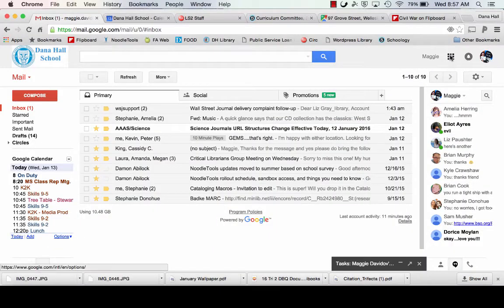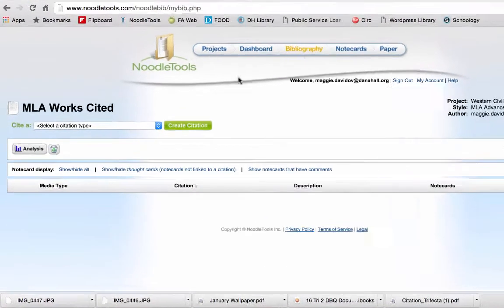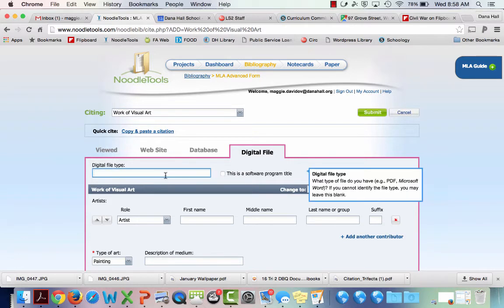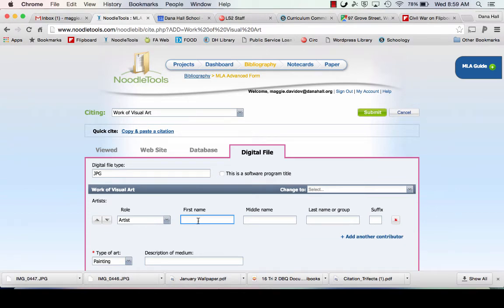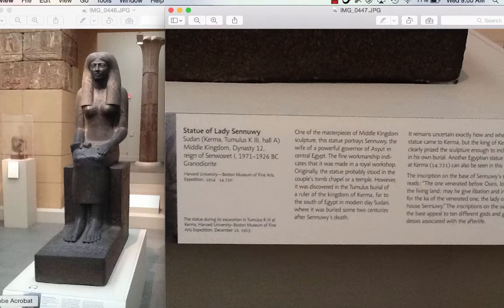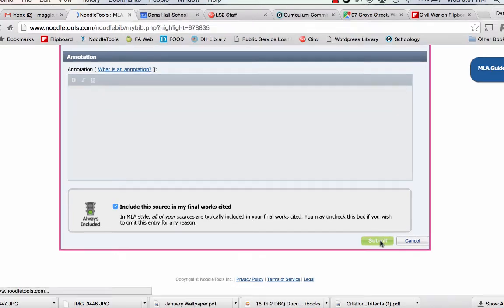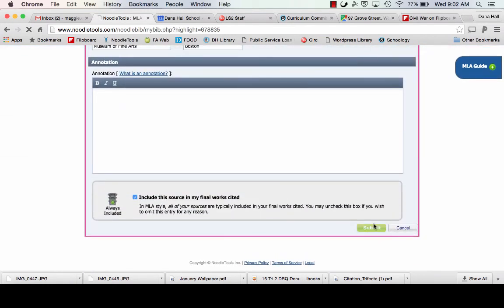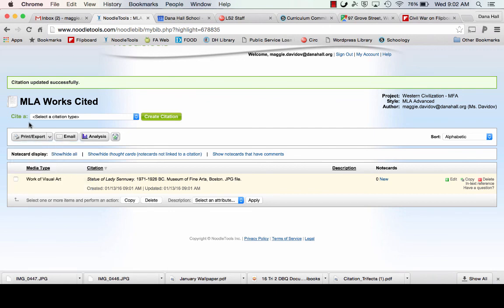How to Cite a Work of Visual Art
This is specifically designed for students who have visited the MFA and are citing a piece of art they took a picture of.